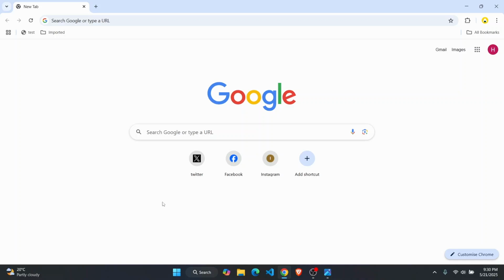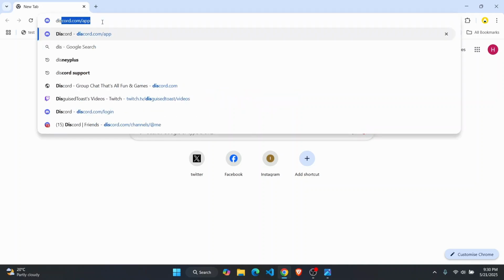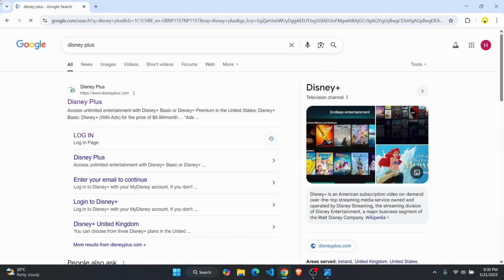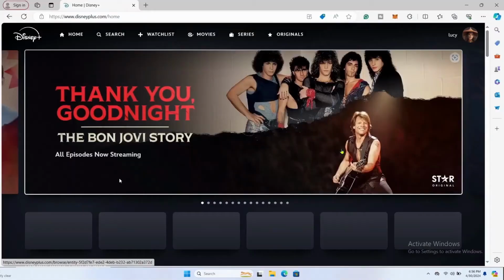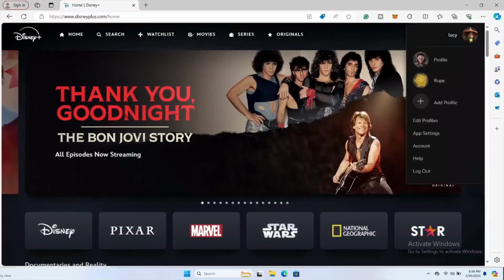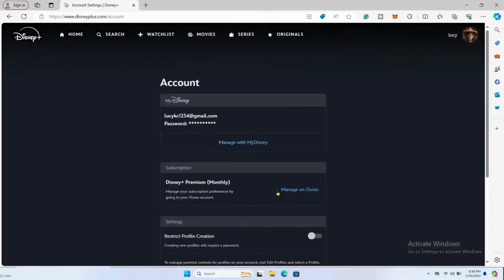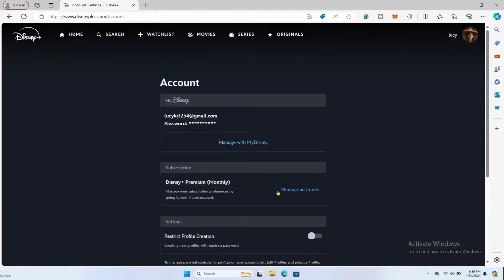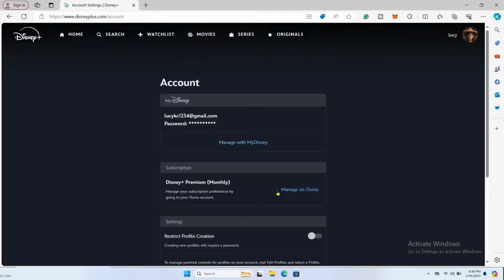How to Change Payment Method on Disney Plus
Learn how to change your payment method on Disney Plus quickly and easily in this step-by-step guide. Whether you need to update your billing information or switch to a new payment option, this tutorial has you covered!

In this video, you'll discover how to change your payment method on Disney Plus effortlessly. We'll walk you through the process of updating your billing details and ensuring your account stays active without interruptions.

Timestamps:
0:00 Introduction
0:15 Step 1: Accessing Your Disney Plus Account
0:40 Step 2: Navigating to Payment Settings
1:05 Step 3: Changing Your Payment Method